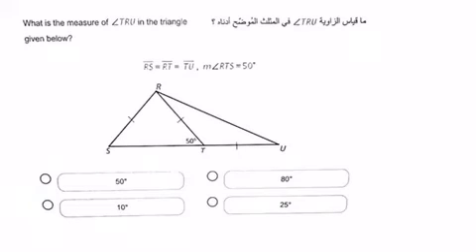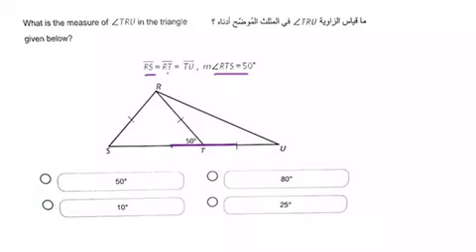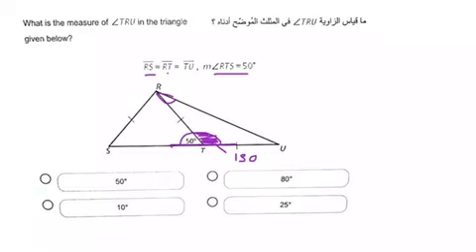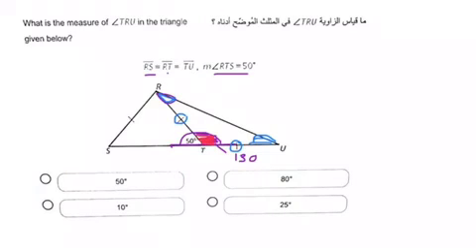Angles in triangles - EmSAT 2022 Question 3